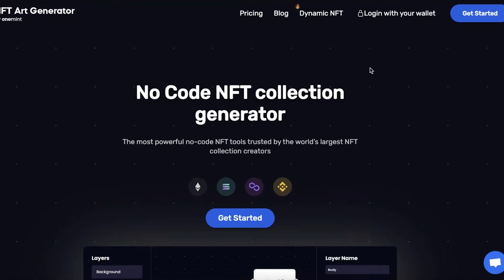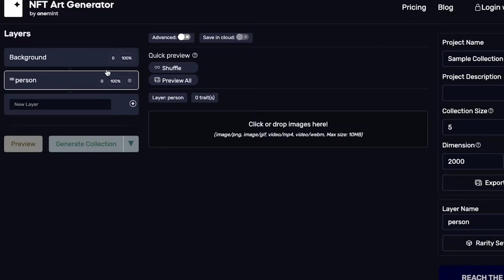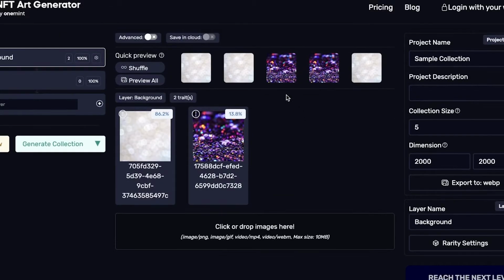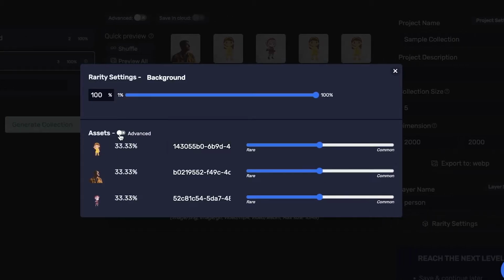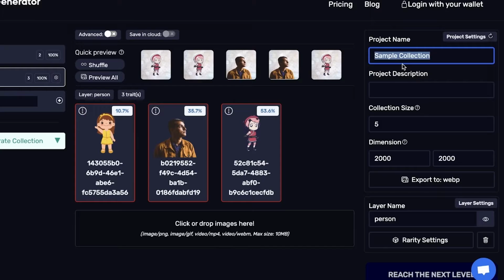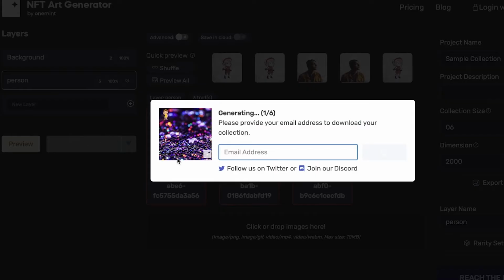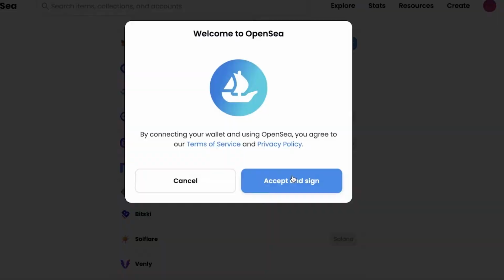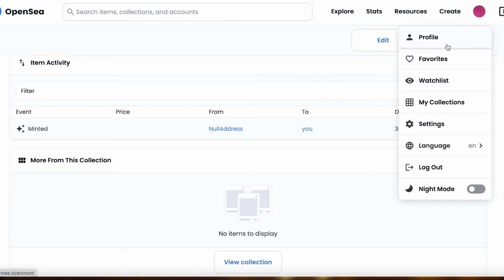How To Generate And Mint Your own NFT Collection - Easy Tutorial (2025)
In this video I show you How To Generate And Mint Your own NFT Collection. This is super easy and learn to do it in just a few minutes by following this helpful tutorial.